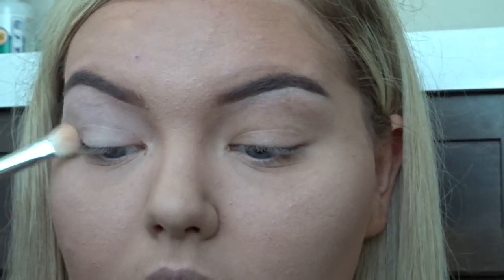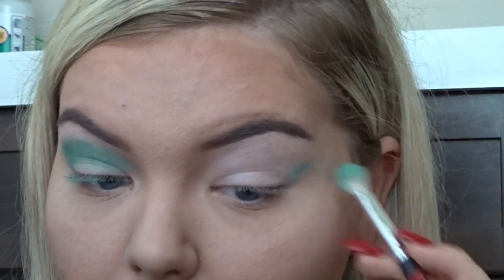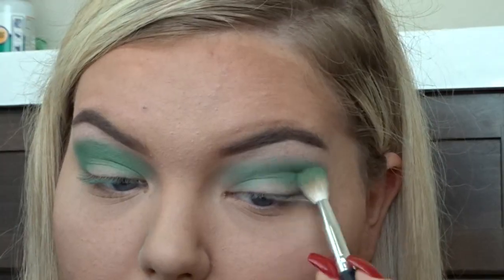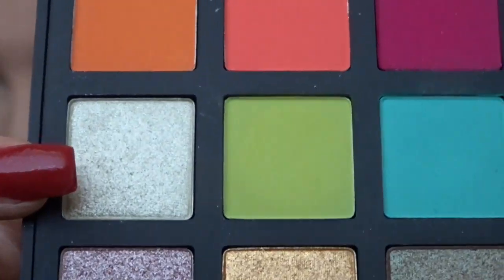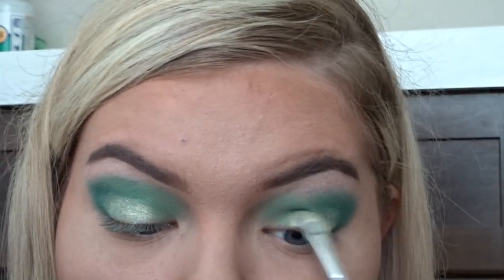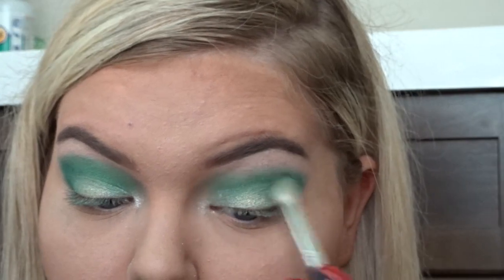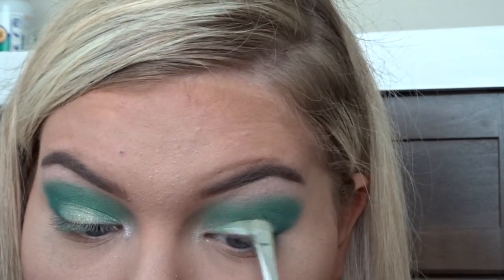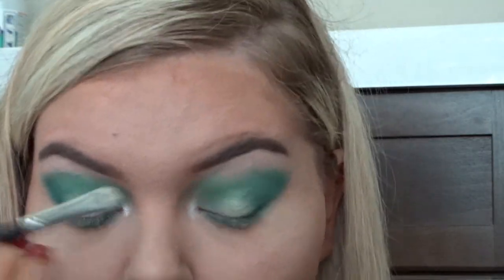GREEN EYESHADOW???? ft. Sephora Pro Palette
Hey Y'all! Thanks so much for clicking on this video! It means the world to me! I hope you all enjoyed this out there look!